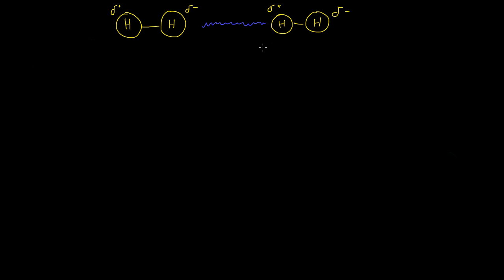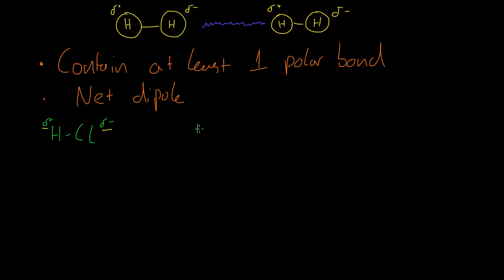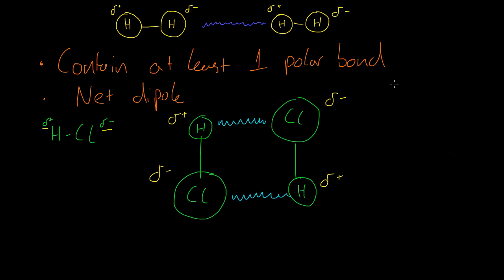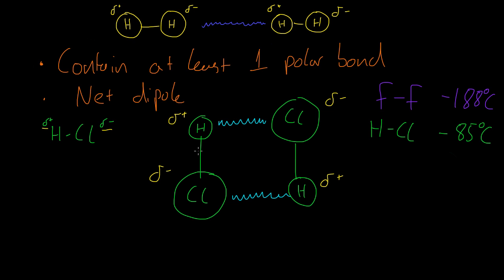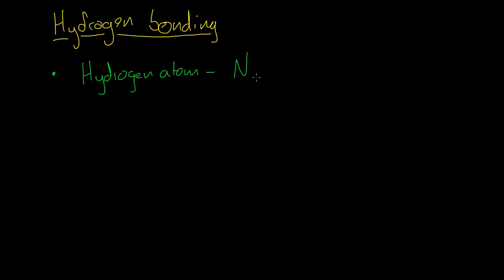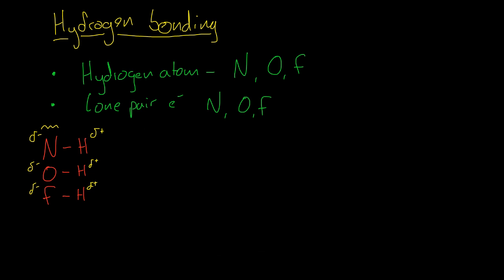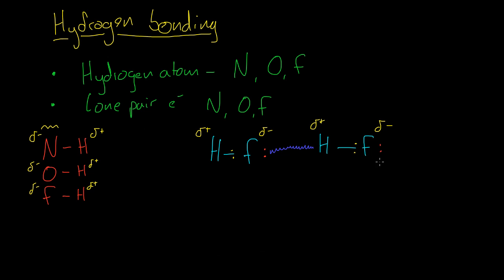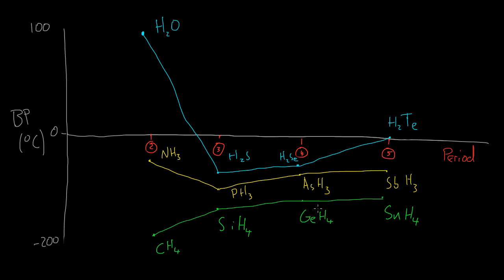Unit 1 Chemistry: Intermolecular Forces, Part 2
At the end of the video, you should understand how molecules interact with permanent dipole-dipole forces and hydrogen bonding, and understand the importance of hydrogen bonding in boiling points.